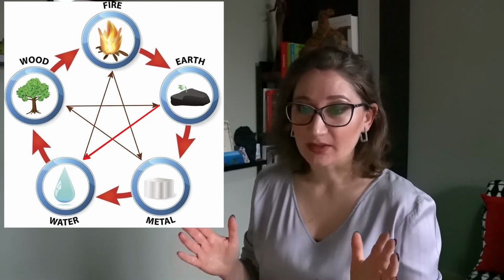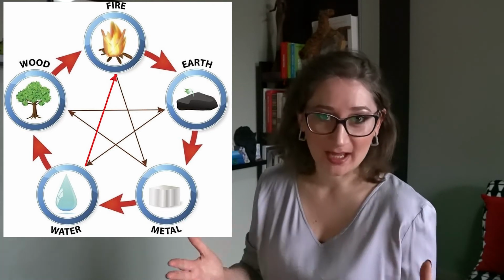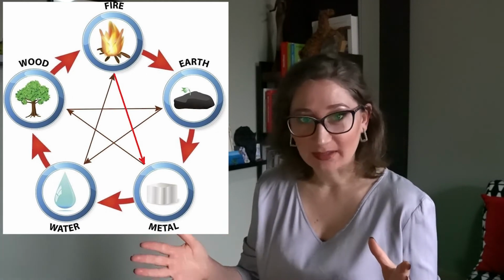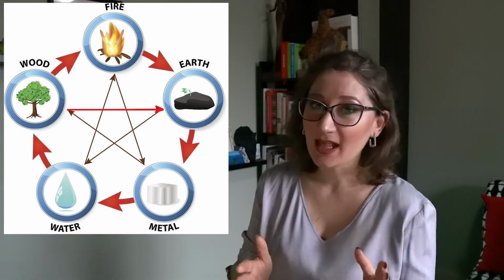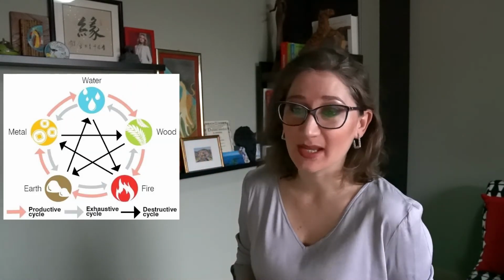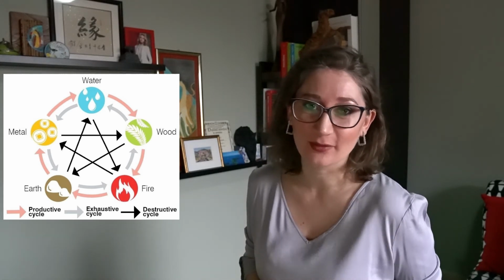FENG SHUI - Correction Methods (BATHROOMS)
Nevertheless, we did not talk about bathrooms, showers, and saunas which in Feng Shui are seeing with particular regards because old beliefs say it may “flush away” the energy Qi of the house, therefore we must pay very much attention to WHERE it is located and HOW IT LOOKS.

For this reason, the bathrooms are not recommended to be allocated in the center of the house. Moreover, in many houses constructed following Feng Shui rules, these zones are placed usually at the end of a corridor in the north side of the house, leaving the south to the allocation of a living room or the bedroom.

Different masters in Feng Shui suggests different techniques on this matter. Here are some of the most applied:
1. You could make the door invisible by positioning a swing door with invisible built-in handle or paint the door the same as the wall so it will mimic with the rest of the ambient.
2. Positioning strong lighting above the door entrance will help to neutralize the negative passive energy. A powerful warm light (yang) brings strong positive vibrations.
3. Another way to neutralize the bathroom presence, will be positioning the door in a mirror finishing to reflect the surroundings and visually will make “disappear”; or you could hang a mirror on the door, it will have the same energetic effect, although aesthetically the first option will be more pleasing, especially for modern interiors.
4. The master in Feng Shui Lillian Too, author of several works in this domain, suggests correcting the energy with the help of five hollow sticks representing the Five Elements. At the same time, number five is in the center of the Lo-Shu quadrant, corresponding to the center of the house, but also it brings together (unifies) the energy of all the eight directions.
Further, to correct the energy of a bathroom, depending on what direction it is located, we can use the “destructive cycle” of the five elements.
Earth stops Water, so to correct the energy in a bathroom that is positioned on the North side (therefore governed by the element of Water), we shall position here five sticks made of ceramics (or other material representing Earth). Metal damages Wood, therefore in a bathroom that is positioned on East or South-East, put five metal sticks. Water extinguishes Fire, so in a toilette located on South, position five sticks made of glass. Fire damages Metal, therefore, on West and North-West place five red sticks. Wood consumes Earth, thus on South-West and North-East allocate five wood sticks.

Everything that surrounds us, all the objects in our house, depending on its color, shape, material, beholds several elements at the same time. Feng Shui teaches how to balance yin and yang, use the five elements and eight cardinal directions, to obtain the perfect balance in your house and life.

Here are the links to videos I made for every sector of the house: